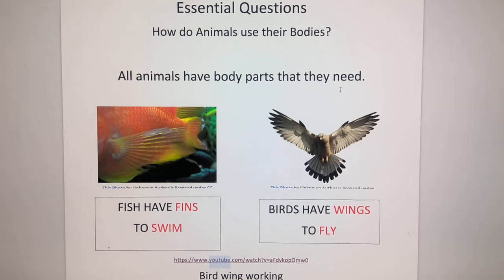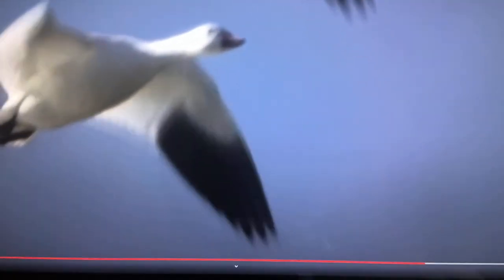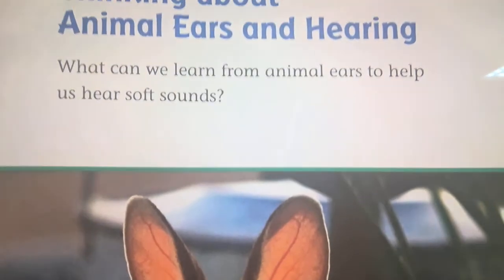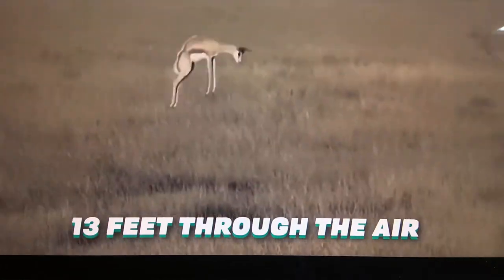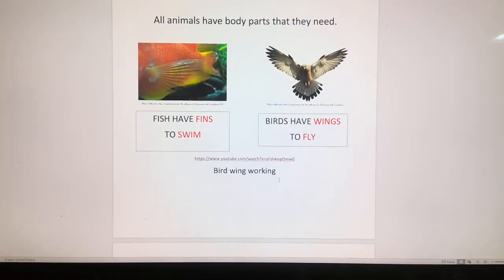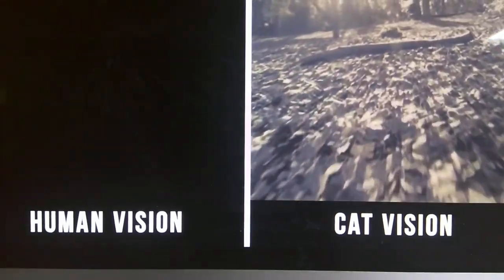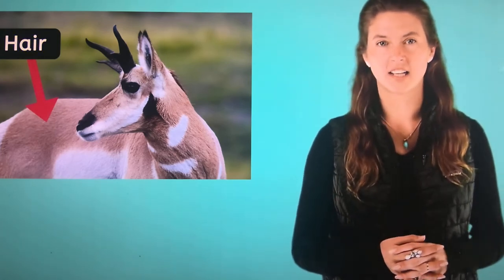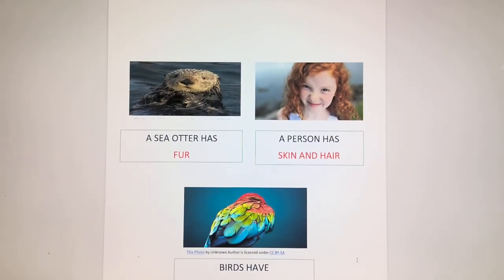Animal movement and Body coverings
This video Talks about Animal movement and body coverings. Please review with your child, Thank you